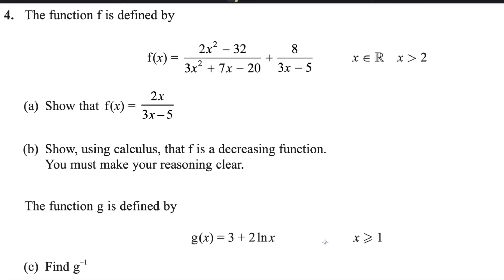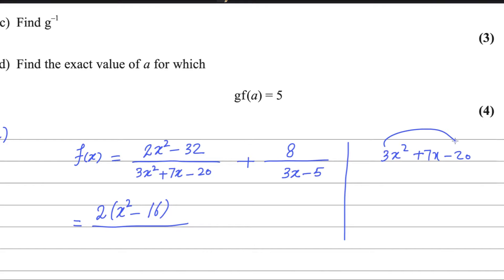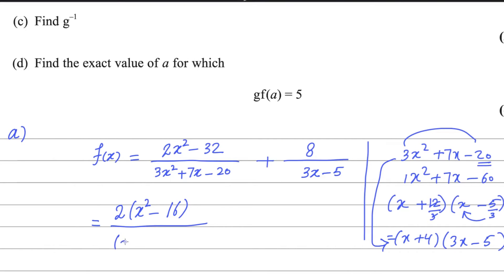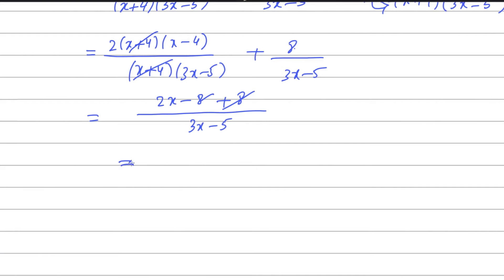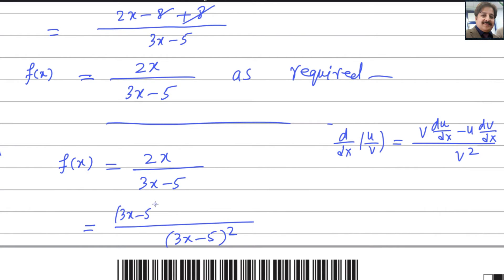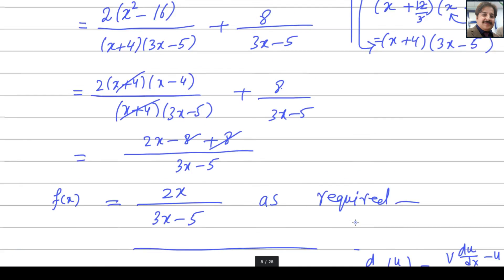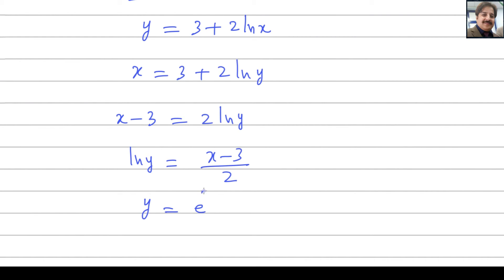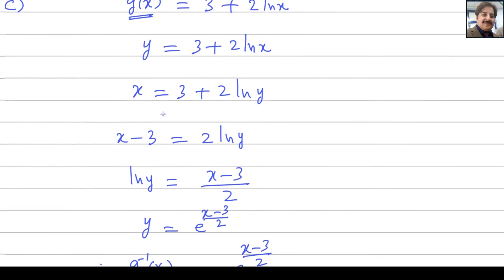Pure Math P3 January 2024 (Question 4) IAL WMA13/01 Pearson Edexcel Math Past Paper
Note: When finding the inverse function g^-1(x), it is important to mention its domain.
For g(x) = 3 + 2lnx, the domain of g^-1(x) is x ≥ 3, as the range of the original function starts at 3. This is often required to earn full marks in exams.
Welcome to Math Web, your digital nexus for exploring the fascinating world of pure mathematics! Join us as we unravel complex theories, solve intricate problems, and delve into the beauty of mathematical concepts. Whether you're a student striving for clarity in calculus or an enthusiast exploring the elegance of number theory, Math Web is your ultimate destination for insightful tutorials, problem-solving techniques, and engaging discussions that bring mathematics to life. Let's navigate the web of numbers and equations together, and discover the endless possibilities within the realm of pure math